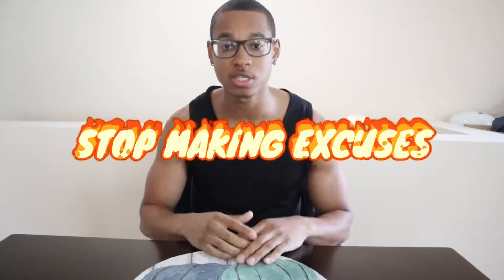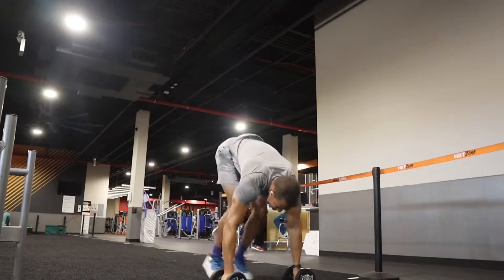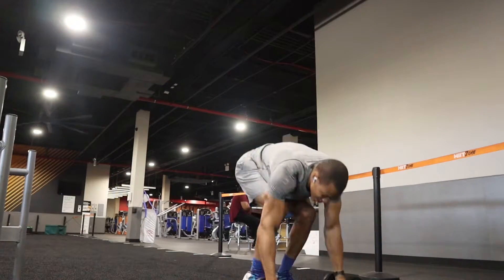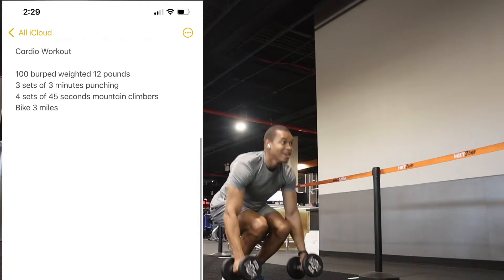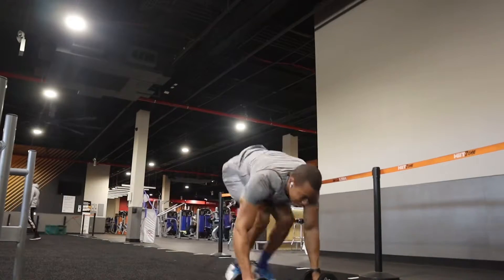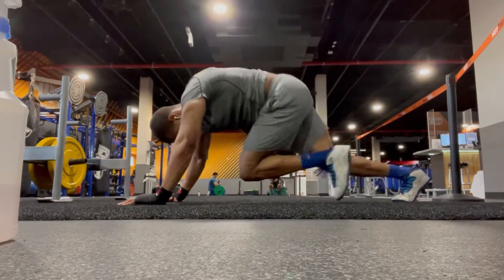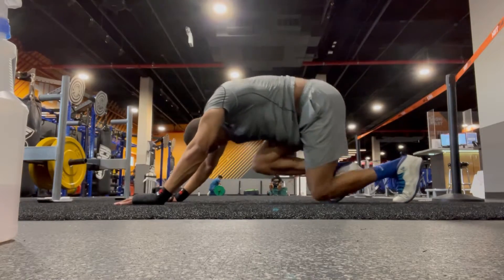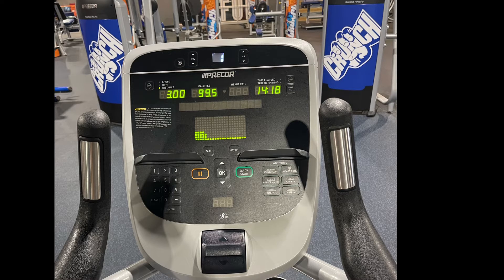Crazy Full Body HIIT Workout